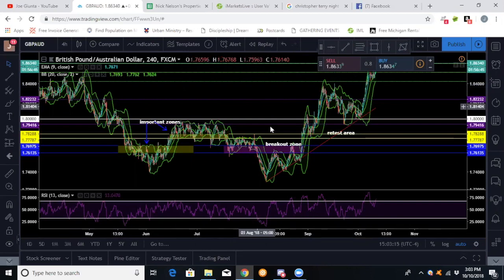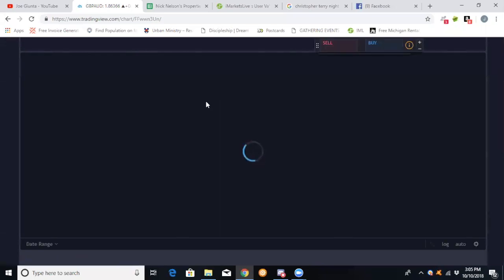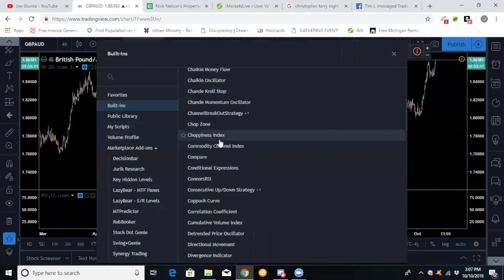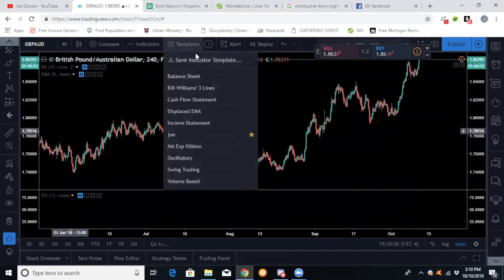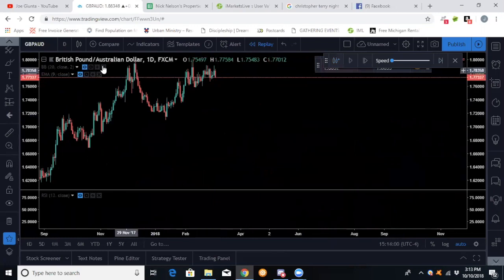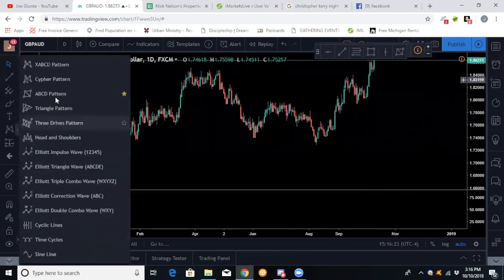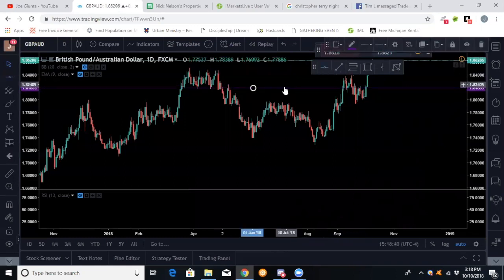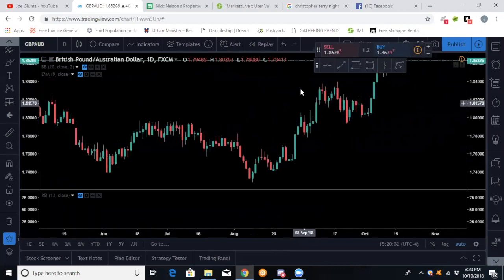How to use Tradingview